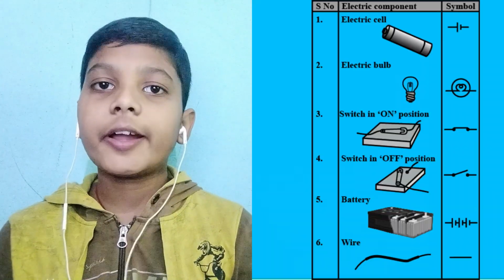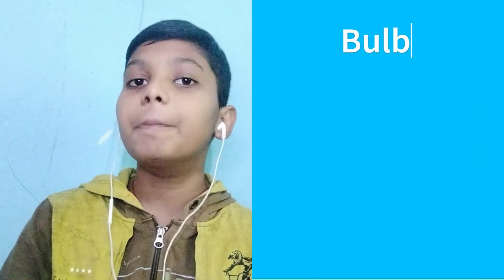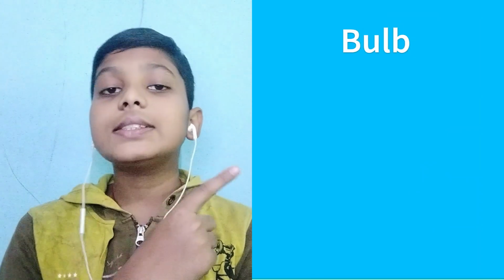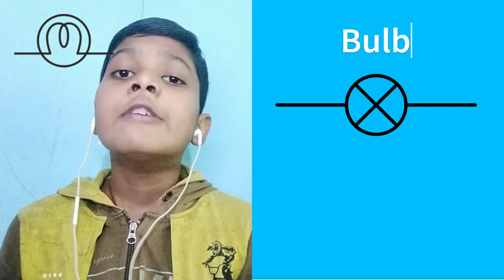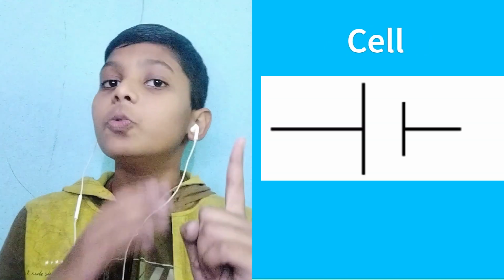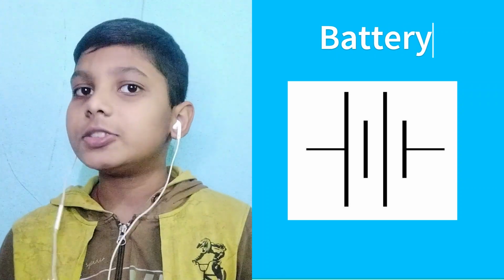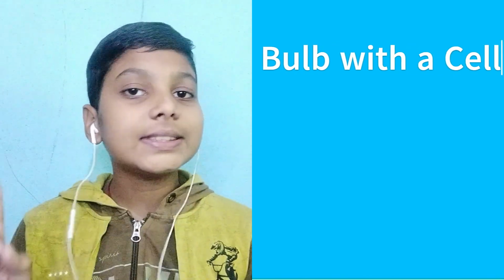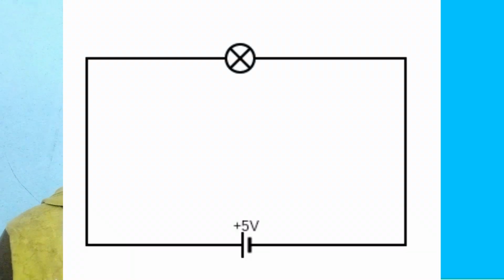Electric Circuit Diagram - How to draw | Prince Master Champ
🔧 Welcome to Prince Master Champ's channel! 🔧

Are you ready to dive into the world of electrical circuits? In this comprehensive tutorial, Prince Master Champ will guide you step by step on how to draw an electric circuit diagram like a pro!

📐 Whether you're a student, an electronics enthusiast, or just someone curious about understanding the basics of circuitry, this video is tailored for you. Prince Master Champ breaks down the process into easy-to-follow steps, ensuring that by the end of the tutorial, you'll be confident in creating your own electric circuit diagrams.

🔍 What you'll learn in this video:
1️⃣ Understanding basic circuit symbols.
2️⃣ Drawing a simple series circuit.

🎓 Prince Master Champ is known for making complex topics accessible and enjoyable. With clear explanations and engaging visuals, you'll gain a solid foundation in drawing electric circuit diagrams.

🛠️ Grab your pencil, paper, and join Prince Master Champ on this electrifying journey into the world of circuits!

________queries_________

Electric Circuit Tutorial
Circuit Diagram Drawing
Electrical Engineering Basics
Circuit Design for Beginners
Learn Electronics
DIY Circuit Diagram
How to Draw Electrical Circuits
Prince Master Champ Tutorials
Electronics for Beginners
Electrical Symbols
Schematic Diagram Tutorial
Circuit Drawing Techniques
Electronic Components
Electric Circuit Explanation
Wiring Diagram Tutorial
Educational Electronics
Electrical Circuit Visualization
Electronics Project Guide
Circuit Building for Beginners
Electronic Design Tips

🌟 Ready to become a circuit drawing master? Let's get started! 🌟